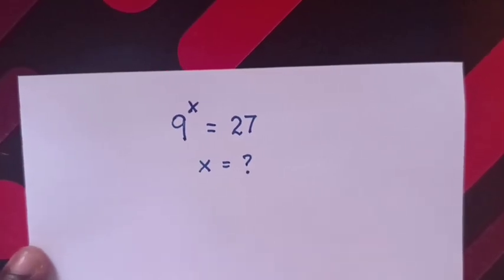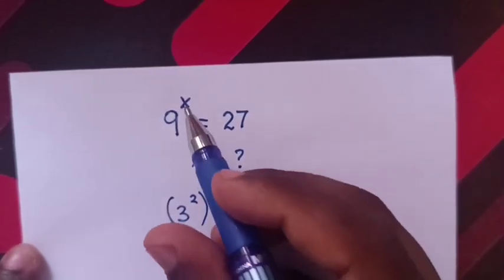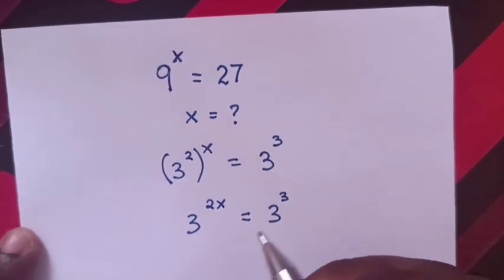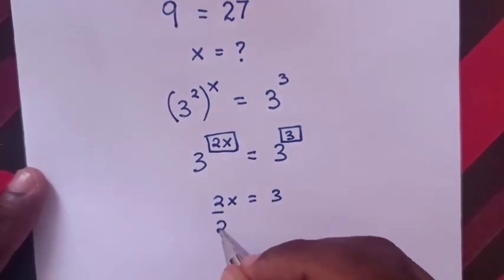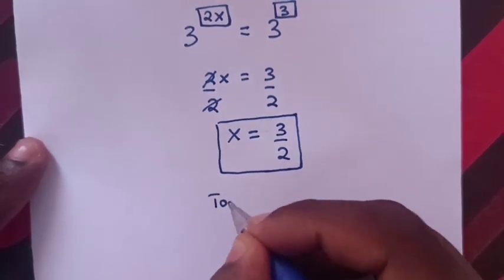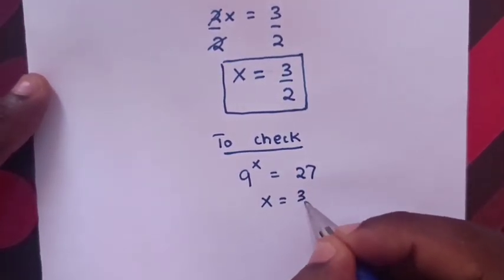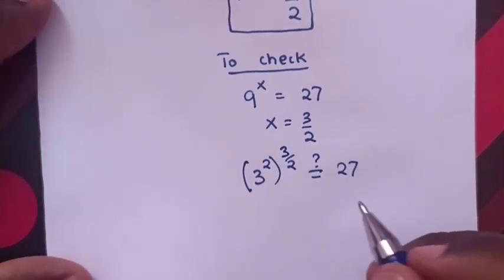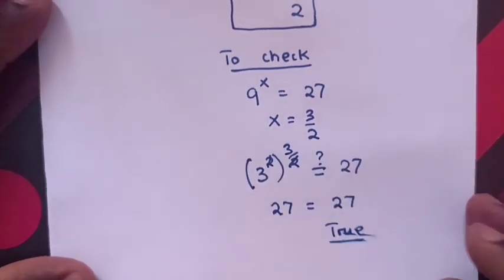What is the value of X in this Equation?